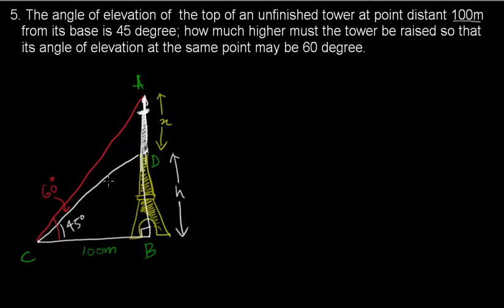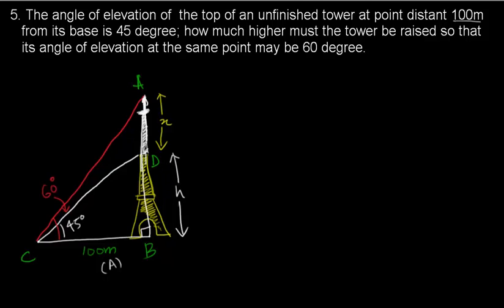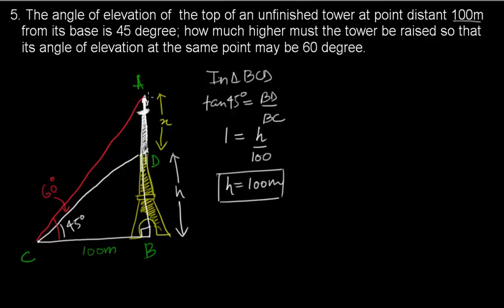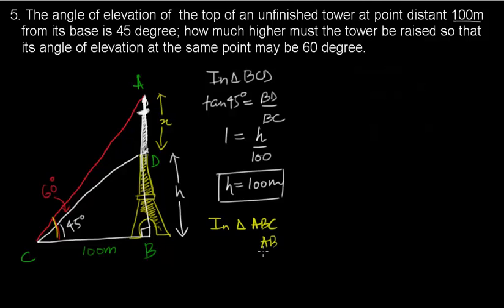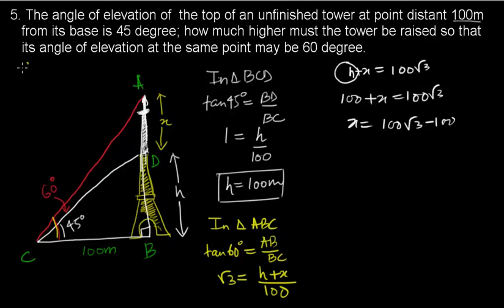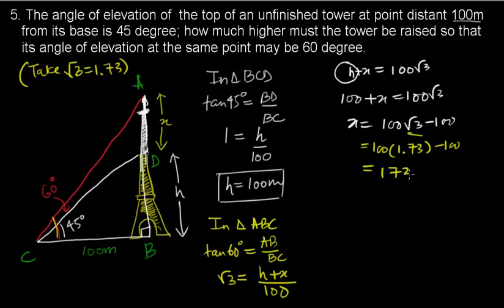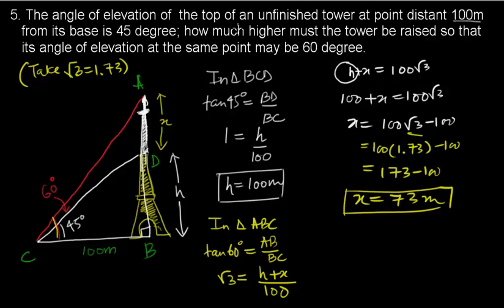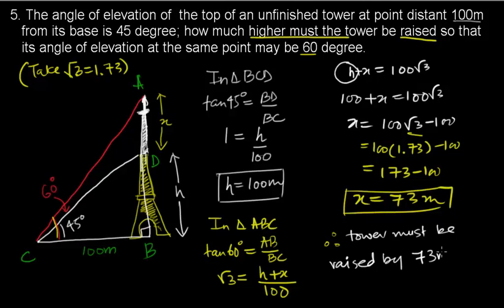trig ex5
upper tcv, dharamshala, math videos, cbse, trigonometry, lobsang tenzin,